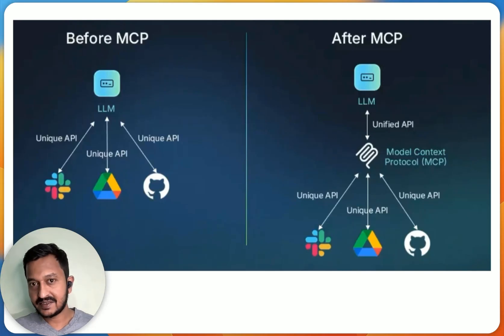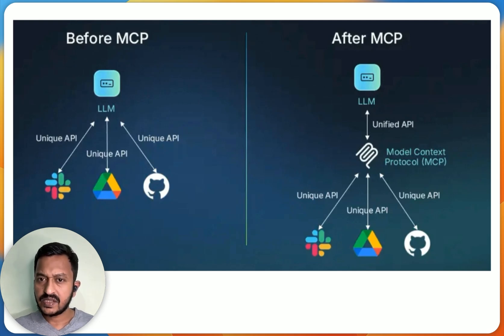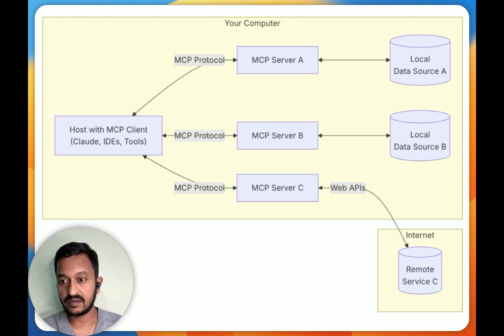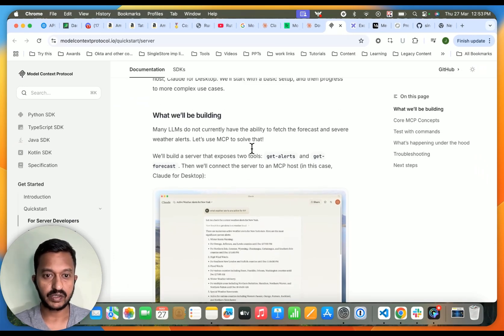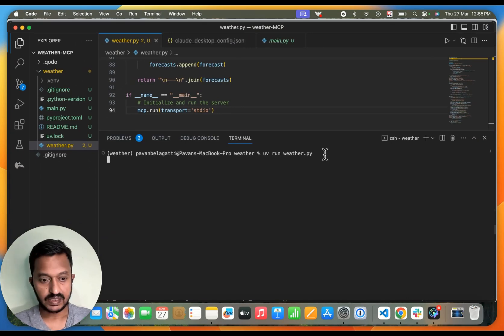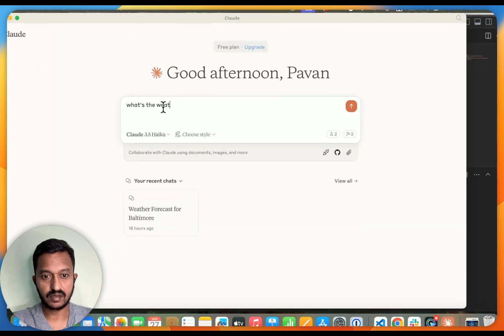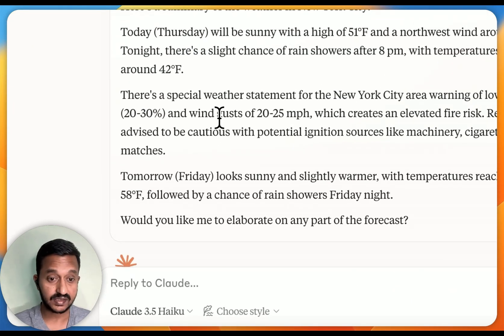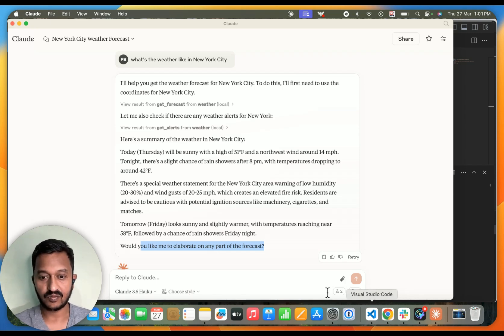Model Context Protocol (MCP) Explained in 10 Minutes!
MCP, which started as a project by Anthropic, is now the talk of the town.
Even though it was introduced a few months ago, developers have gradually begun to understand its importance.

Its a protocol that’s trying to standardize how LLMs access external data and tools.

So why everyone is talking about it suddenly?
MCP simplifies the lives of developers by providing a standardised protocol for integrating AI agents with external tools and data sources.

It promotes interoperability, reduces the need for custom integrations, and streamlines AI application development. MCP acts as a universal adapter, enabling LLMs to access real-world data and perform actions in a consistent and scalable manner.

MCP offers benefits such as enhanced context awareness, streamlined development, and improved security, making it a valuable tool for AI tool integration. The goal is for MCP to be the USB-C of AI, allowing for standardised AI model interactions.

MCP fosters an ecosystem of reusable connectors, allowing developers to build once and reuse them across multiple LLMs and clients, eliminating the need to rewrite the same integration in numerous ways. This unified data access means that with MCP, one protocol is configured, and then the LLM can "see" all registered connectors.

For example, now MCP servers let you connect Claude to powerful tools like GitHub, Slack, and Google Maps. These integrations help you save time, streamline workflows, and focus on what matters most.

Forget RAG, MCP is poised to significantly benefit AI agents and agentic applications by enabling more autonomous, context-aware, and efficient workflows.

Great times are ahead!